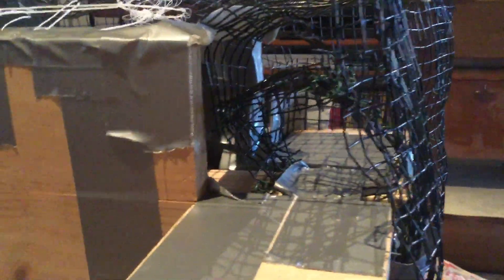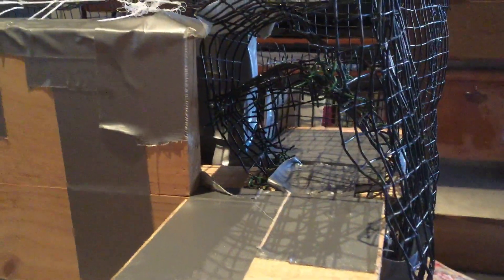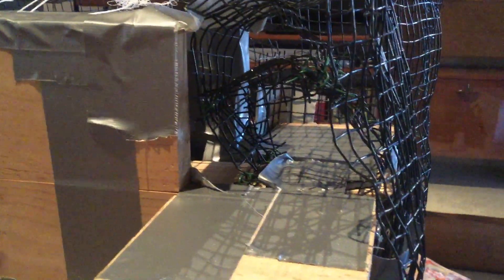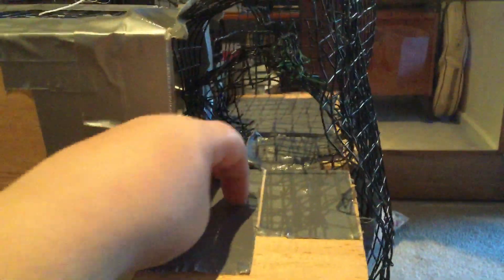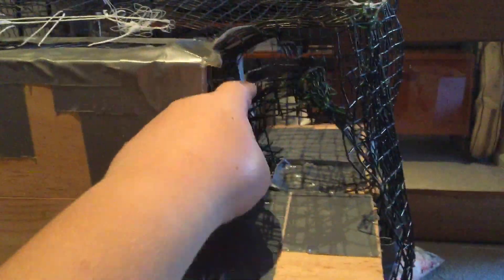My sparrow trap